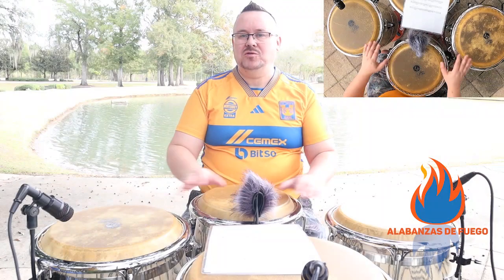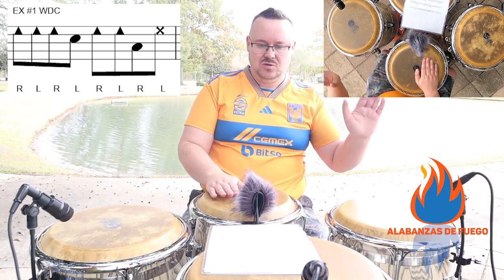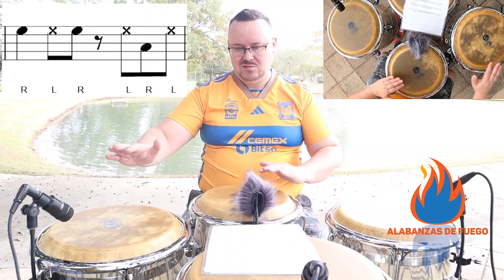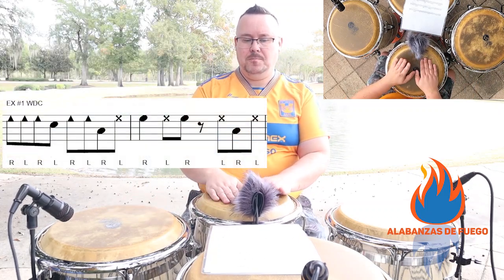Guaguancó Bootcamp Part 3 - Estilo Habana para 3 Congas Ex. 1 - Español - H3C:EX1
Bienvenidos todos a la familia de Alabanzas de Fuego.
Soy Jacobo, pero todos ustedes son mi familia.

Our goal is to teach the word of God through music.

Toco esta música para el Señor nuestro salvador, Jesucristo.  Todas las cosas son posibles a través de Él en lo alto.

Instrumentos de Percusión:

Batería:
- LP Palladium Giovanni Congas
- LP Galaxy Giovanni Bongos
- LP Tambora LP271-WD Tamboras
- LP Timbales

Micrófonos y Audio:
- Audix Micro-HP Miniature Cardiod Condenser Microphone with Dclamp-Micro Mount
- Audix D4 microphone for Super Tumba, Tumba, y Conga
- Audix DClamp for D4 Microphones
- In Ear Monitor

Bolsa o Cajas de Congas y Percusión:
For Quinto, Conga, Y Tumba - Gator Cases Protechtor Series Padded Conga Gig Bag
Super Tumba Case - Latin Percussion LP544-PS Palladium Conga Bag with Wheels
Bongos Case - Gator Cases Protechor Series Padded Carry Bag for Bongos
Bag for other percussion shakers, windchimes, etc. Gator Cases Drum Set Hardware Carry Bag
Bag for Timbales - Gator Cases Protechtor Series Padded Drum Bag; Tom 16" x 14"

Otro Cosas:
- Trays, 11 inches, for under Quinto, Congas, y Tumba
- LP Platform for under Super Tumba
- Silla ROC-N-SOC
- Baquetas (Sticks)
- Baquetas de Timbales Alex Acuña
- Campanas - Cowbell y Tambourine
- Wind Chimes
- Merengue Guiro
- LP Claves Grenadilla

Shakers:
- LP Twist Shaker - Loud
- Toca Shekere Fiberglass Toca T2151G
- LP Shaker de Huevos
- LP One Shot Shaker
- Meinl Shaker Luis Conte
- Meinl Finger Shaker
- Meinl Rain Stick Large
- Maracas Small
- Seed Pod Shaker

Algunos de los temas que tratamos son tutorial , cover , conguero , drumset , drum , drums , drum set , bateria , drummer , redoblante , timbalero , iglesia , pentecostal , pentecostes , adoracion , dios , jehova , creer , creyentes , adorar , tamborear ,  concha , cáscaras , abanico , tumbao , percusión , ritmos , world drumming , educación , lección , currículum , enseñanza , música , timing , patrones , técnicas , sonido , sonidos , musical , musicalidad , congas , bongos , djembe , cajon , dundun , surdo  , cencerro , claves , maracas , xilografía , campanillas , platillo , campana , triángulo , maracas , maraca , caxixi , sonajero , raspador , guiro , shakere , agogo , gankogui , y facilitación comunitaria de percusión.